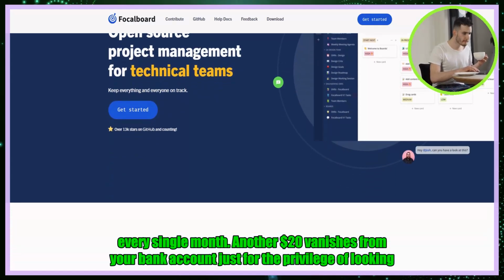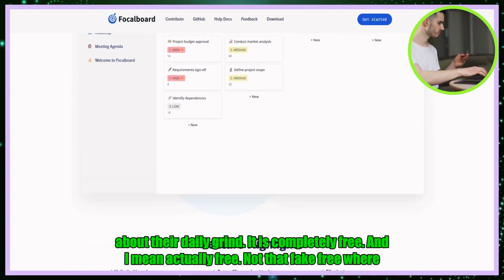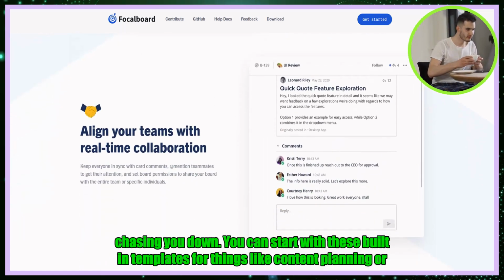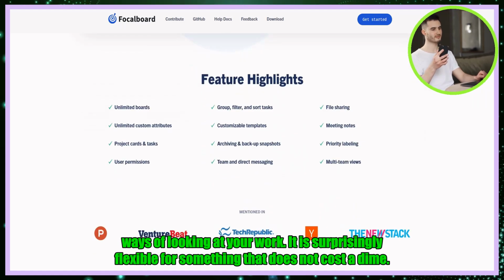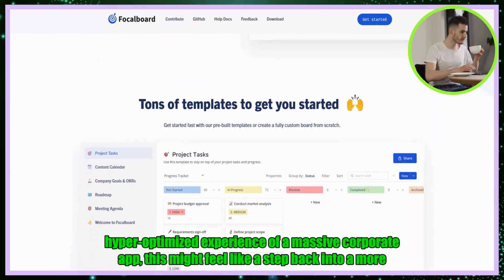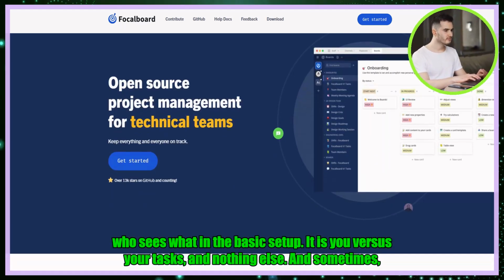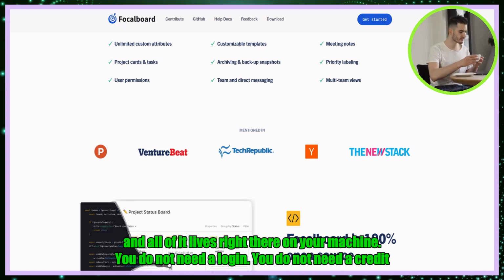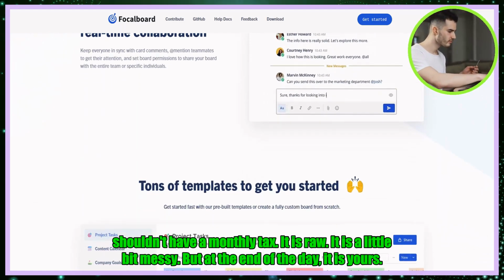Focalboard Review 2026: Features, Workflow & What to Know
In this comprehensive Focalboard review for 2026, we dive deep into the latest features and workflow updates of this powerful open-source project management tool. Whether you are looking for a self-hosted alternative to Trello or Notion, Focalboard offers a unique approach to organizing tasks and tracking progress. We explore the board views, gallery layouts, and how the platform has evolved to meet the needs of modern teams. This video covers everything from initial setup to advanced workflow automation, helping you decide if Focalboard is the right choice for your productivity stack this year.

Relevant Tags: Focalboard review 2026, Focalboard features, project management software, open source productivity, Focalboard vs Notion, Focalboard vs Trello, self-hosted project management, Focalboard tutorial, task management 2026, productivity tools, workflow optimization, Focalboard workflow, Mattermost Focalboard, open source kanban, kanban board, project planning, software review